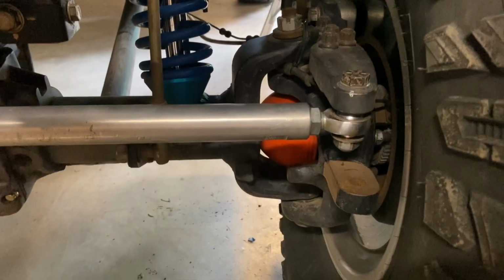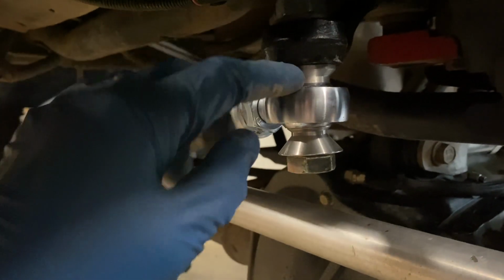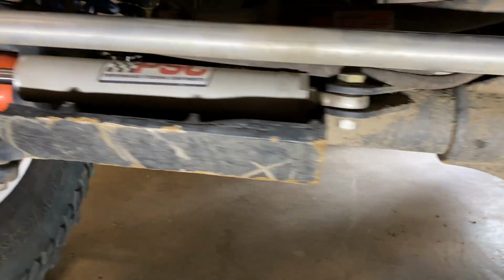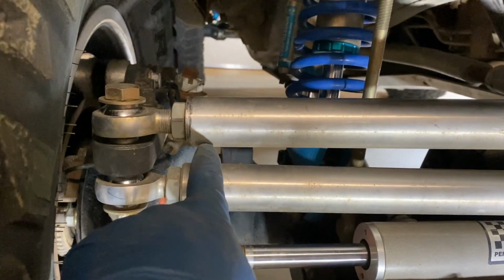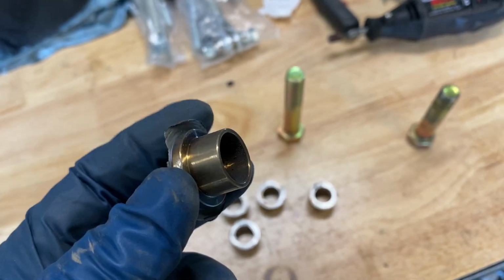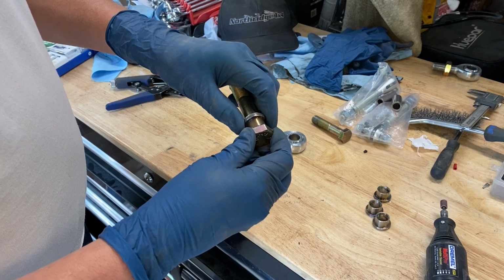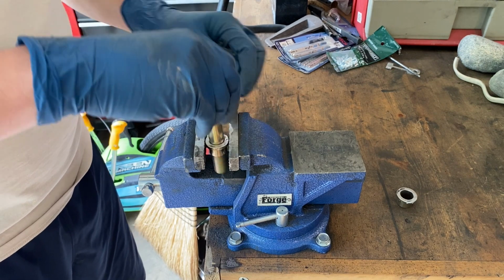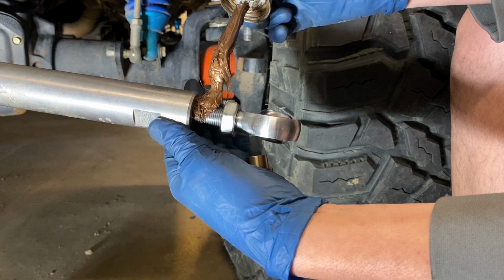Replace Steering Heim Joints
Here's all about when to change out your heim joints and how. What is a misalignment spacer, and what are they for? How can you modify a misalignment spacer? Have a look at how the Offroad Evolution high steering system is setup. Check out the Ruff Stuff misalignment spacers and heims.